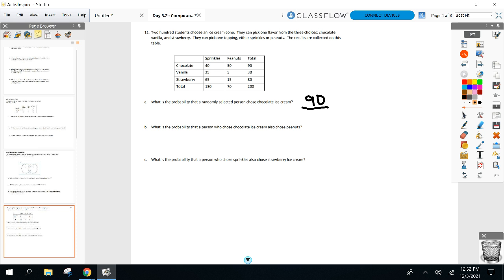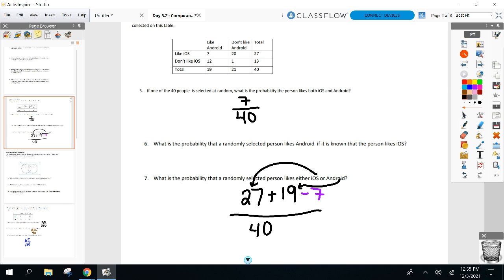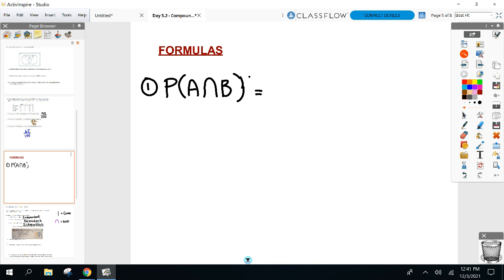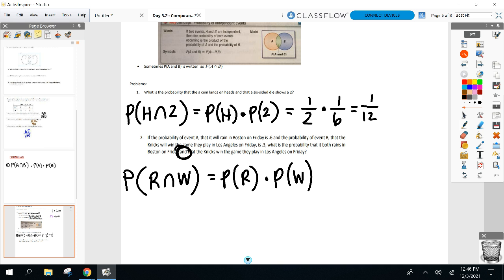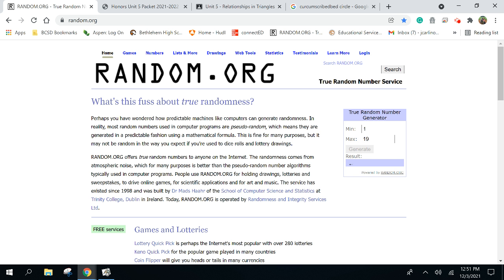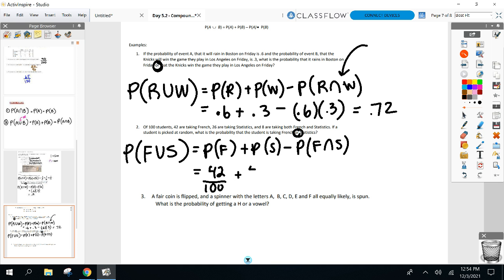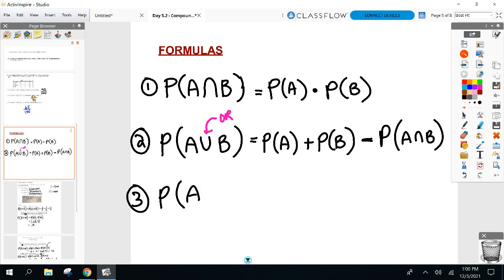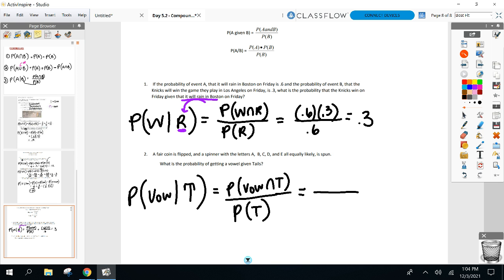A2B Dec 3rd - Unit 5 Day 2 - Compound Events